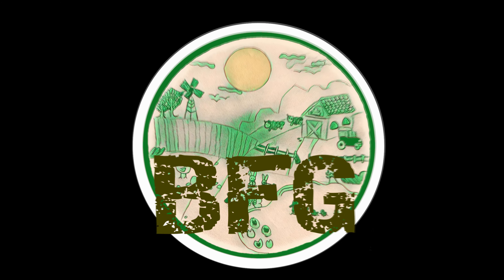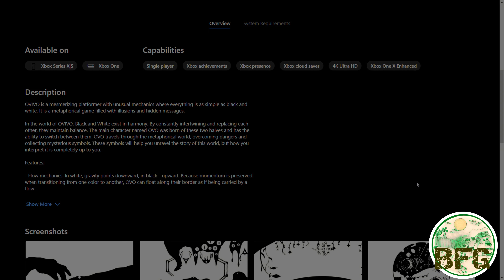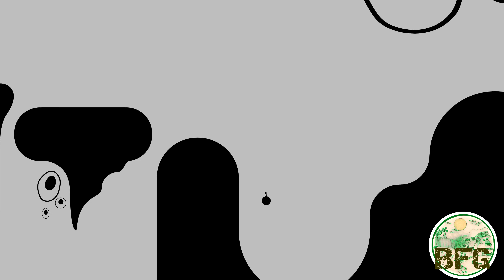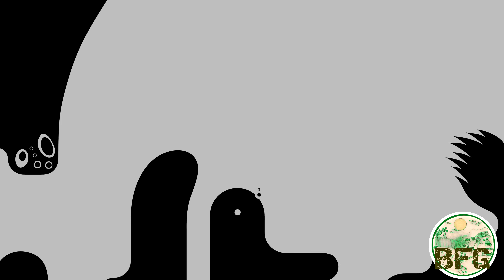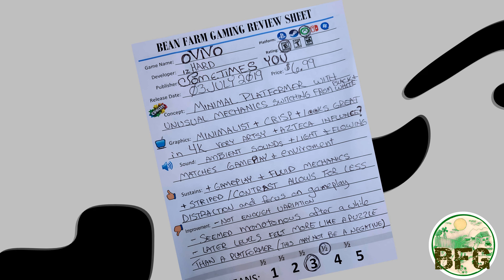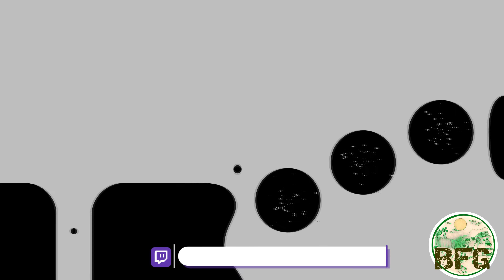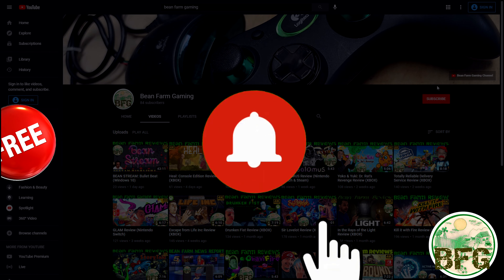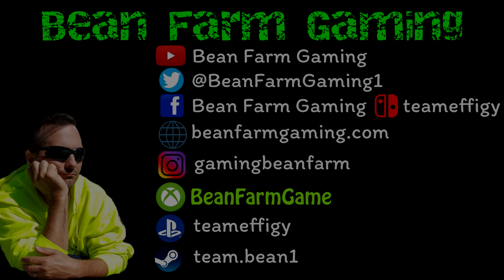OVIVO Review (XBOX)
Review of graphics, achievements and gameplay.

Platform: Xbox One Series X
Release Date: July 3rd, 2019
Price: $6.99
(✨ Review Key provided by publisher)